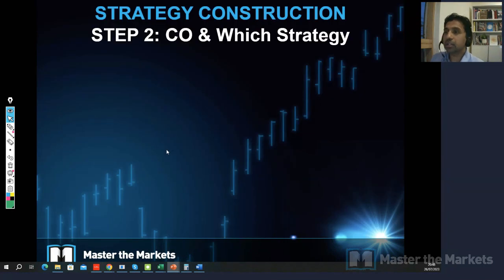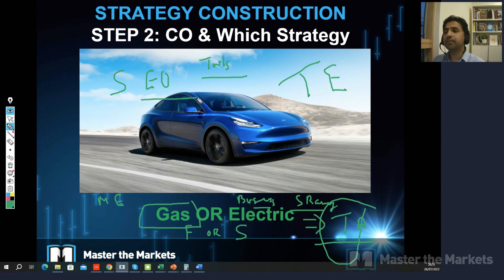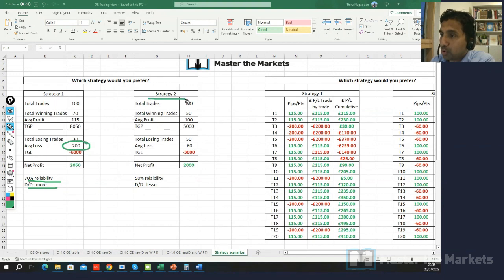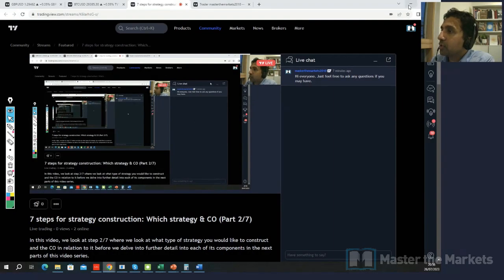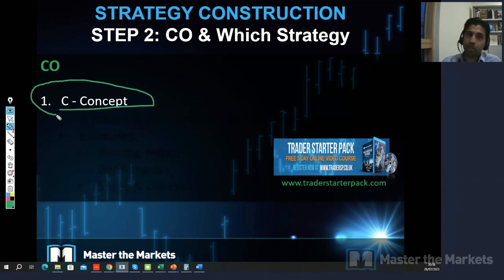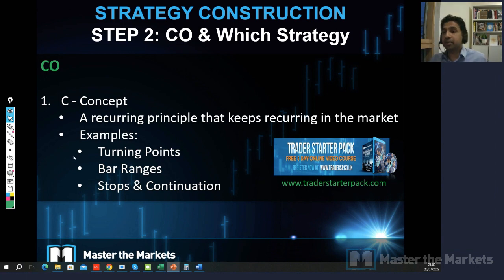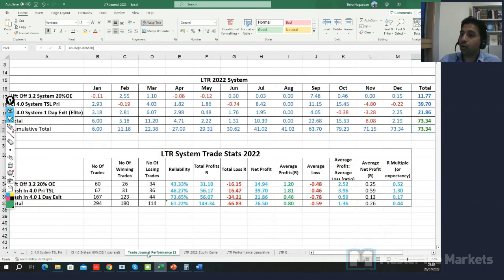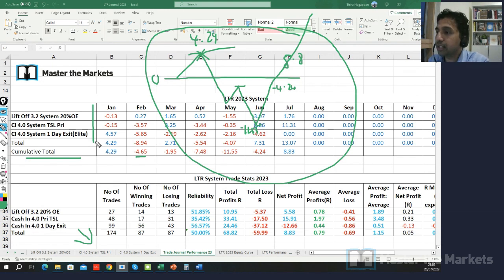7 Steps for Strategy Construction: Which strategy & CO (Part 2/7)